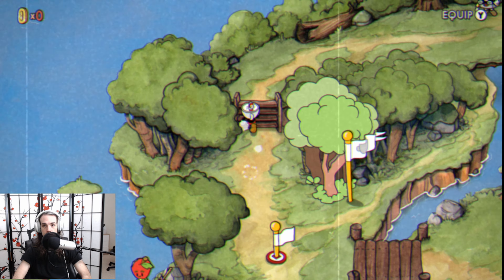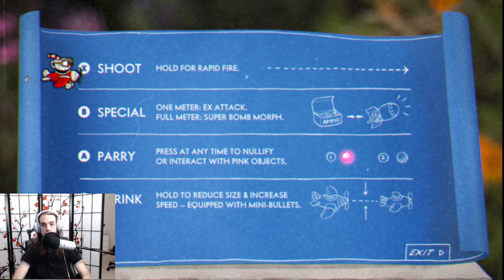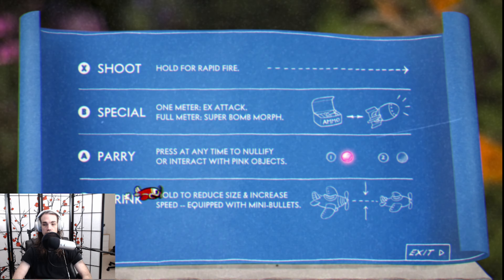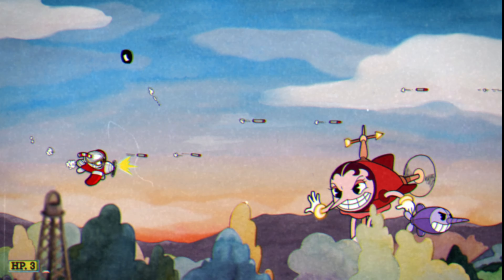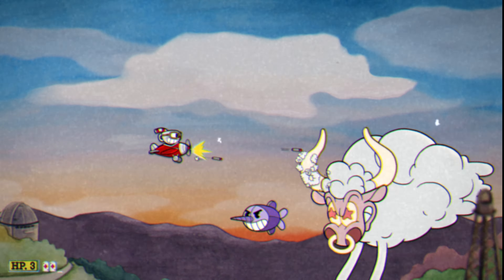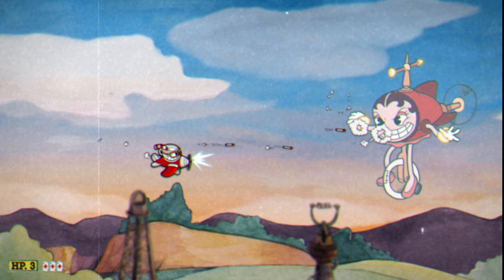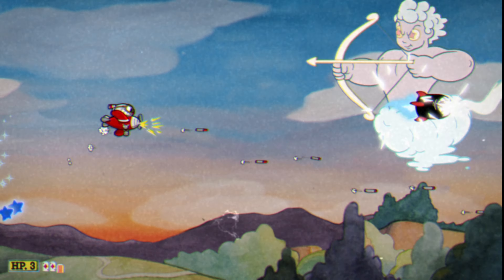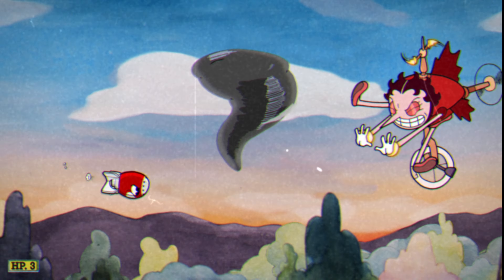Cuphead Beginner Guide All Perfect Levels - Part 6 - Threatenin' Zeppelin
Cuphead Part 6, Plane level here we go!
She is not very nice